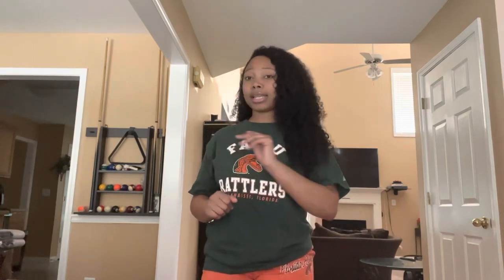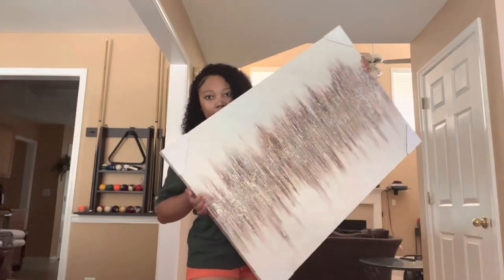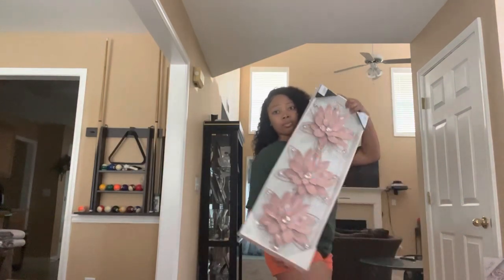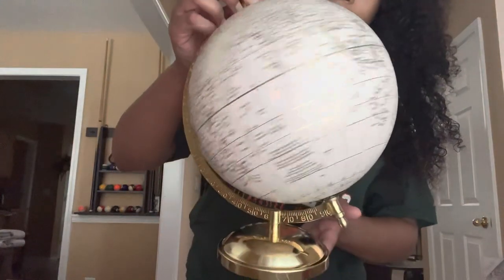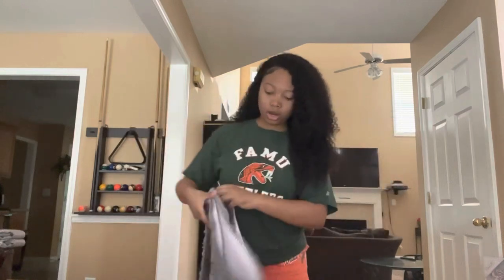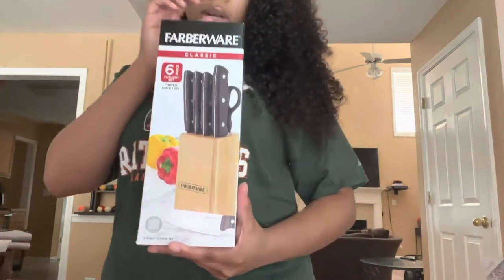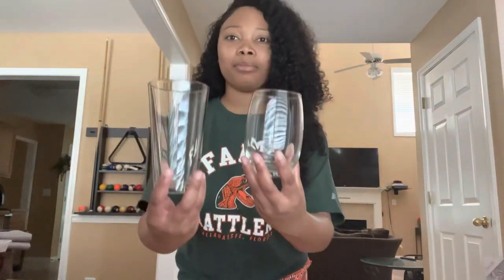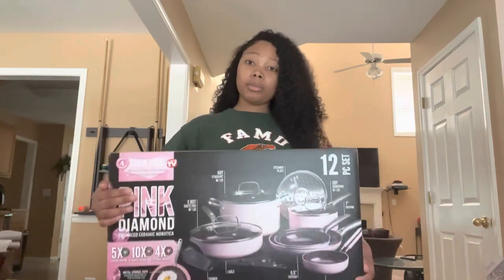What’s In My Shopping Cart? *College Edition* | Samyra Ashanti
I’ll catch y’all in the next one♥️